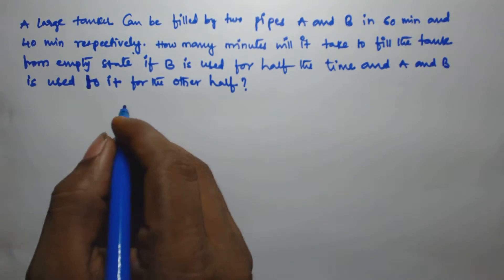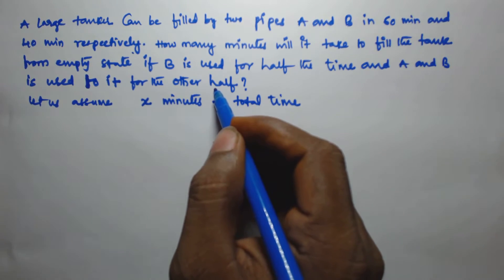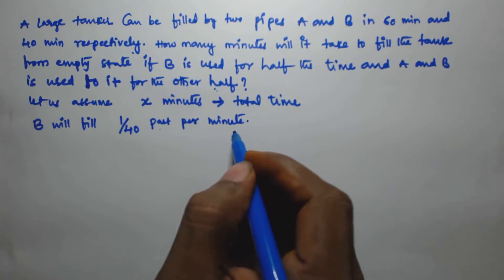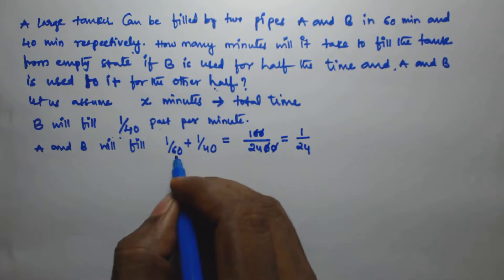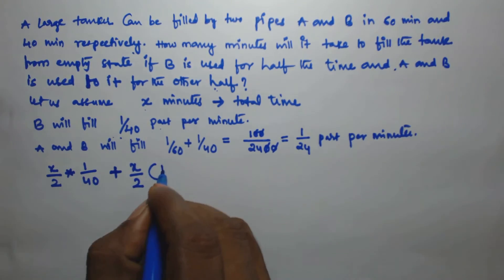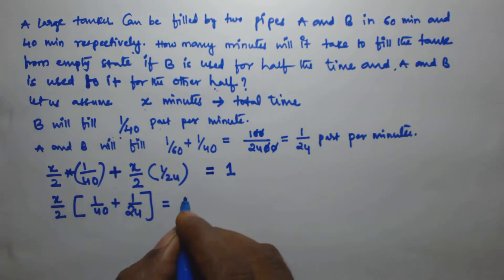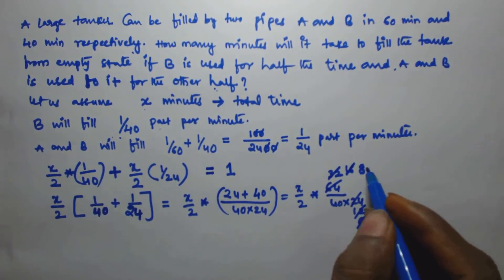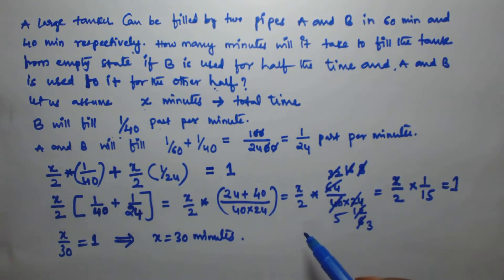Pipes and Cistern Problems and Tricks | Part 11